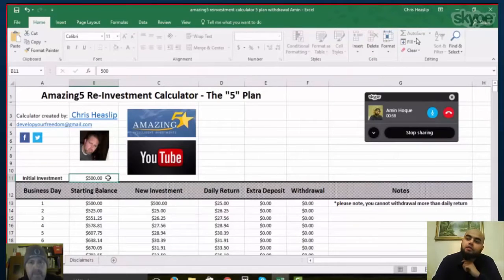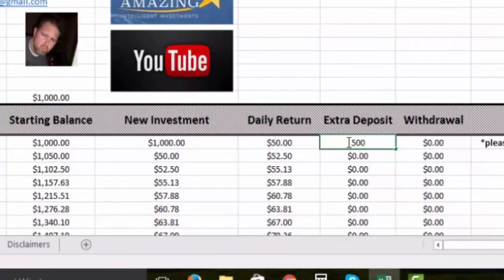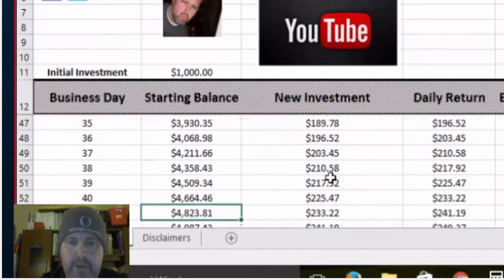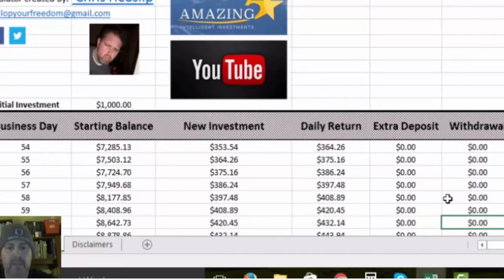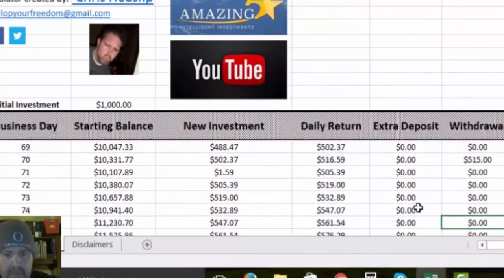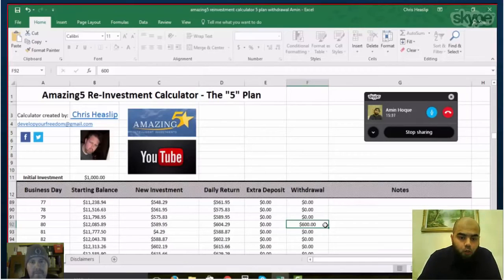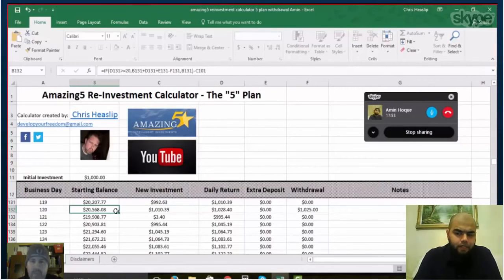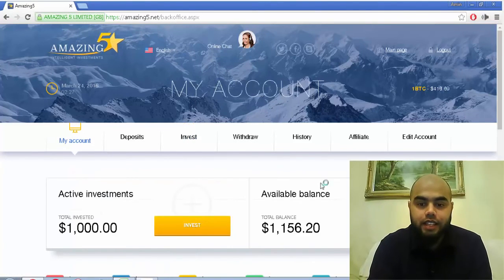My Amazing 5 NEW CALCULATOR TUTORIAL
VIRAL IN THE INTERNET BUSINESS WORLD.
FREE SIGN UP with "AMAZING 5" Online Business Opportunity. No Hazzle,

Less Pressure, Less Risk, Huge Profit. Just set up your account,

invest some cash and watch your money grow with 5% daily profit

without recruiting. Or 20% profit if you build your network.That's

SAMPLE COMPUTATION IN 31 DAYS PROFIT (Without Recruiting)

INVESTMENT = $100

DAILY PROFIT = 5% ($5 Everyday)

TOTAL PROFIT = $55 (31 Days)

TOTAL RETURN = $155 (Without doing anything)
WHAT IF...YOU INVEST MORE. USE YOUR CALCULATOR NOW.

Amazing Daily 5% Profit With My Amazing 5..Learn more...